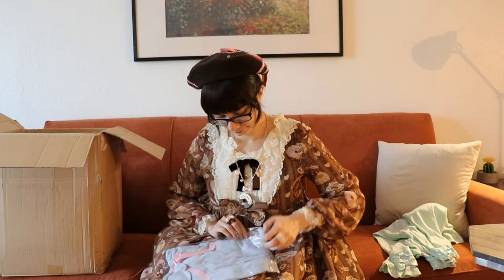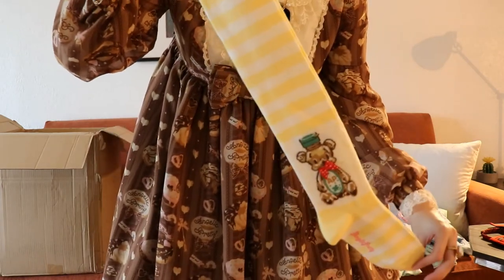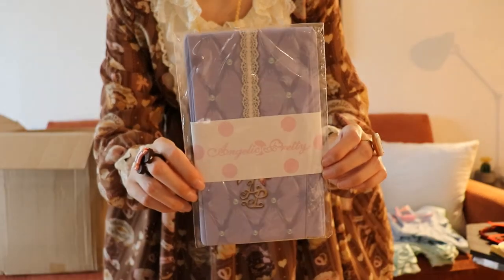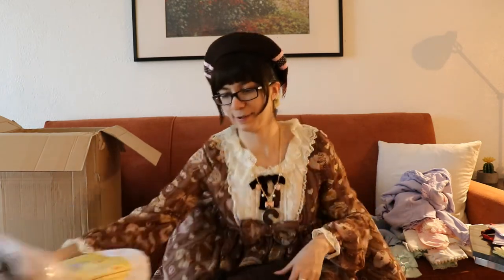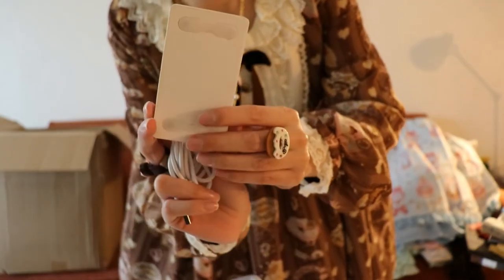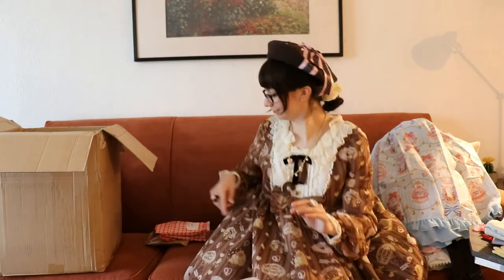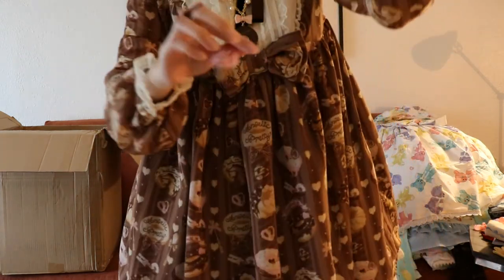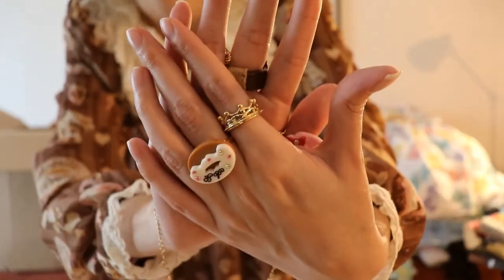Angelic Pretty Haul March 2021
So happy with everything! I did try checking the empty bag again and nothing was inside.

I assume it was sent in error?

Background Music